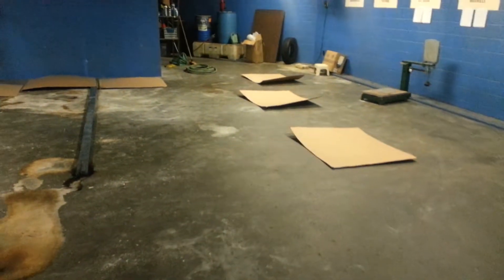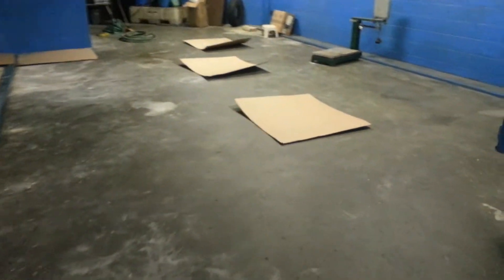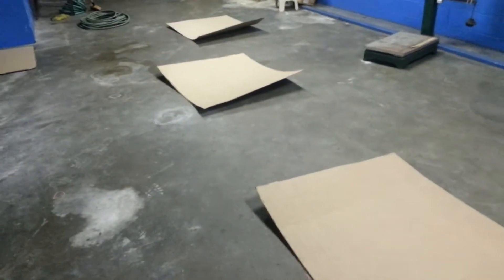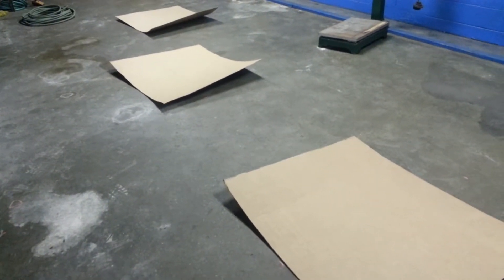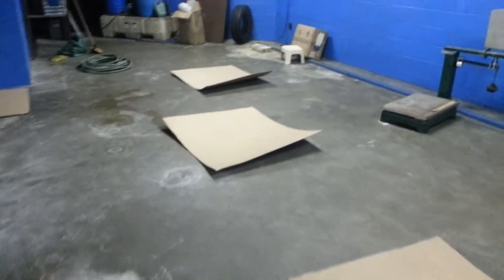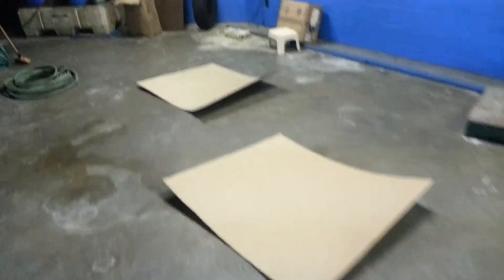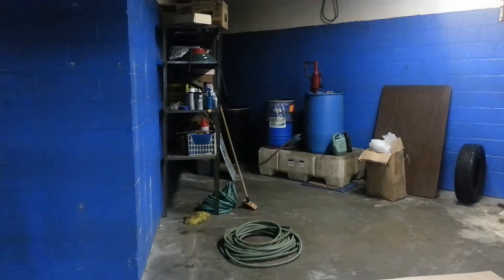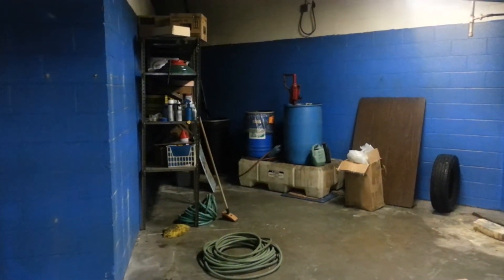Brewing area layout